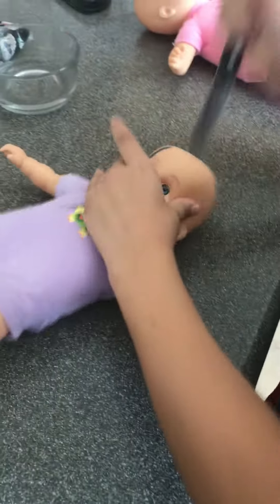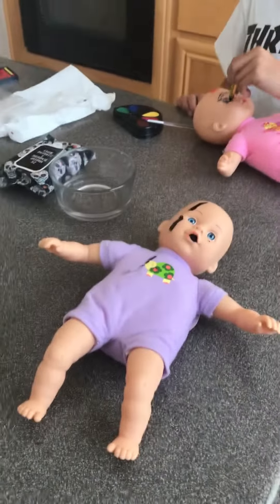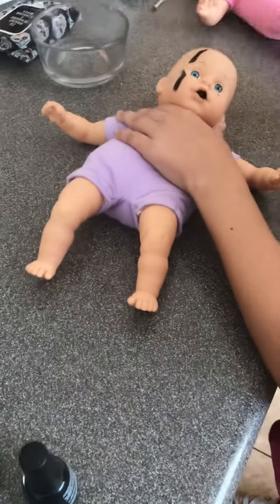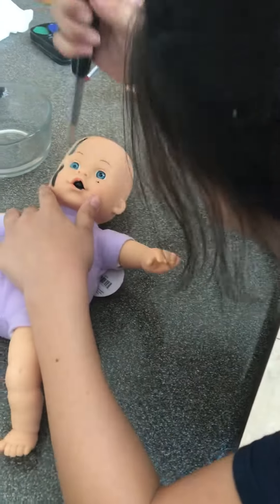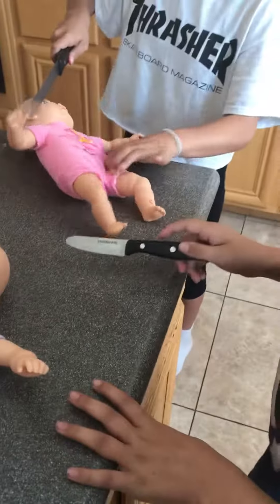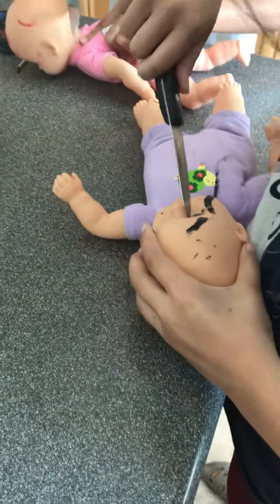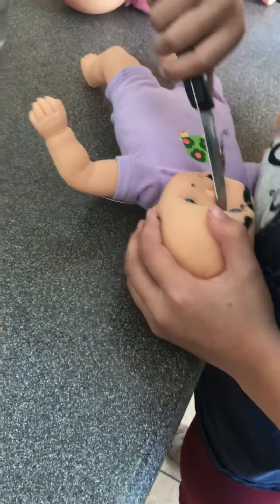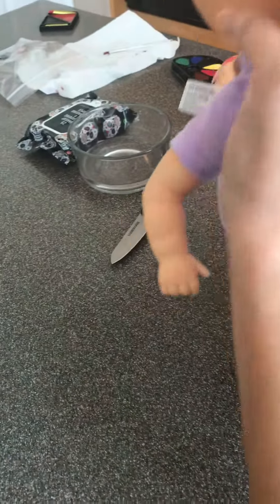Halloween Decorating (late)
I posted this really late and I’m very sorry.
This is my stepsister (Bella, the one cutting the baby’s eye out) and my stepcousin (Loralie, in the background) as we prepare our decorations for our Halloween haunted house